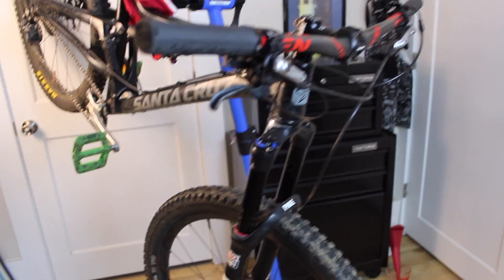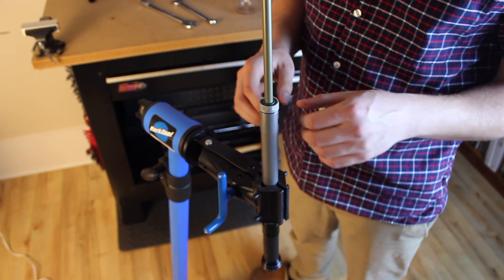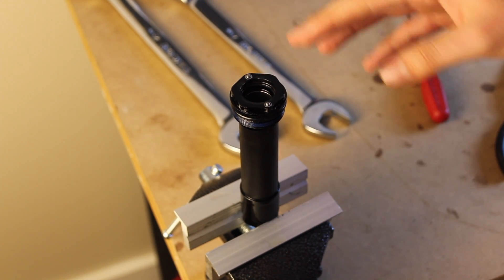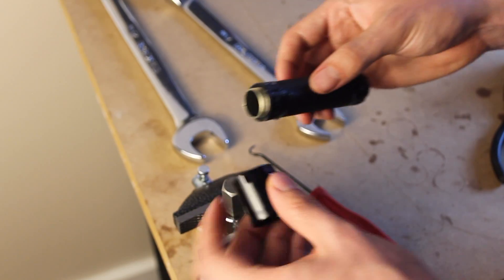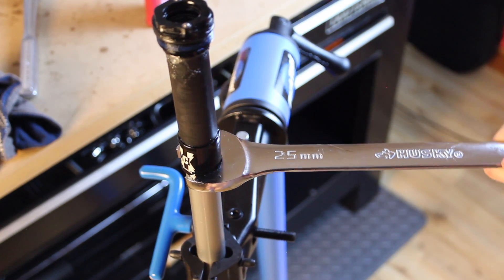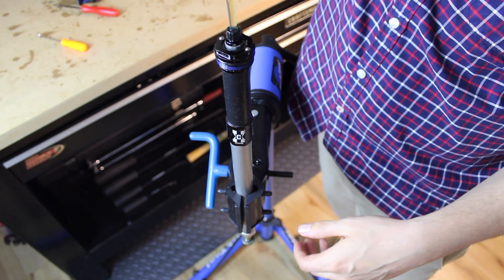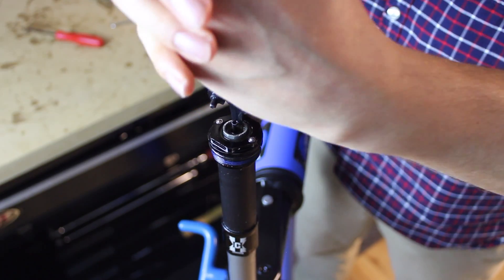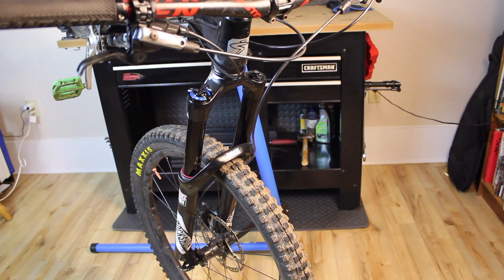RockShox Charger Damper Leak Repair (Pike, Lyrik, Boxxer Damper Bladder Assembly Rebuild)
I rebuild the damper assembly on my RockShox Pike in an attempt to resolve an air leak observed while performing the 200 hour service.

The rebuild kit shown in this video is no longer offered by RockShox, I found the official RockShox kit I used on eBay.

Metric hex wrench set
Socket wrench
6 mm socket
30 mm socket
SRAM Butter grease
Bicycle stand
21 mm wrench
23 mm wrench
Bench vise
Needle nose pliers
Retaining ring pliers
5/8” hex socket
25 mm wrench
Isopropyl alcohol
Torque wrench
23 mm crowfoot
Rockshox 3 wt Suspension Oil
Loctite 242
25 mm crowfoot
RockShox Bleed Syringe
15 mm cone wrench
Rockshox 0w-30 Suspension Oil
Crush washers
5 mm hex socket
Shock pump